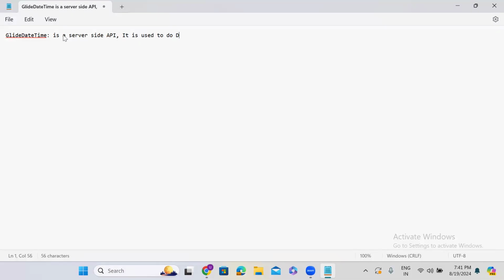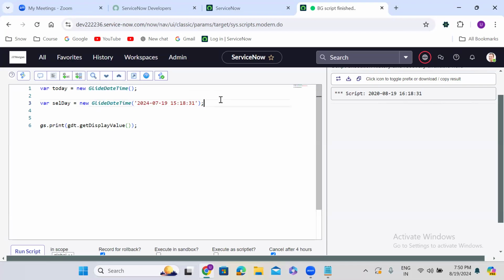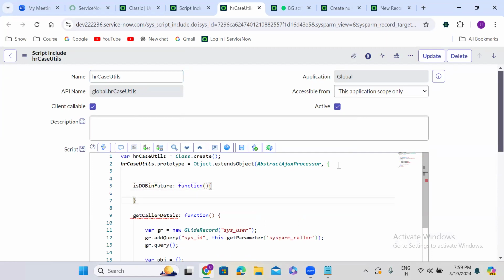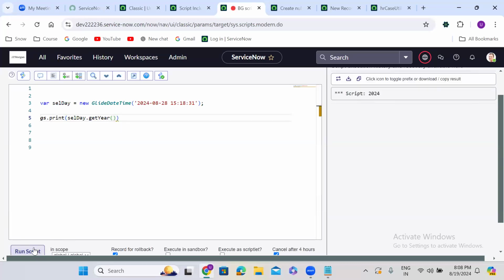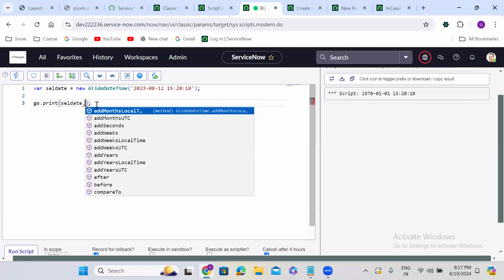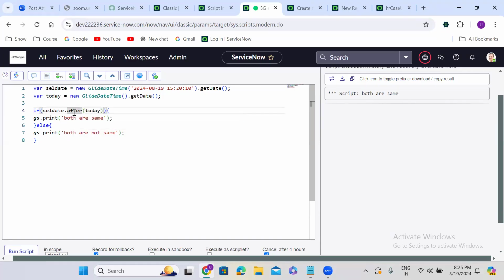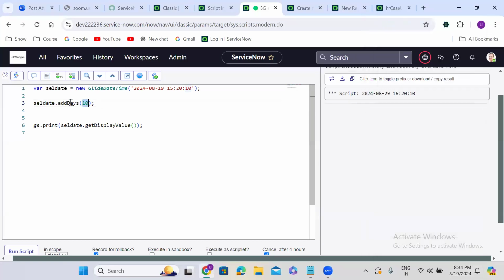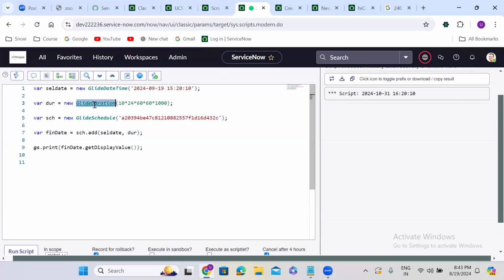GlideDateTime explained in detail by Uday Gadiparthi.Contact us at 6304422358